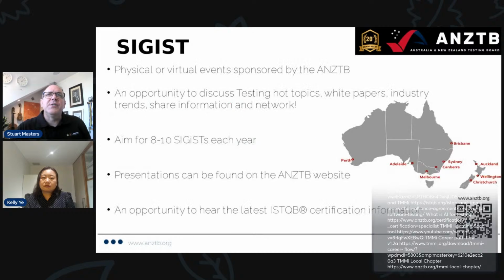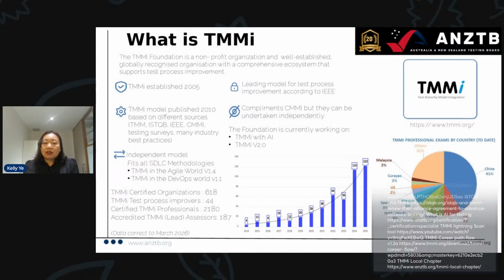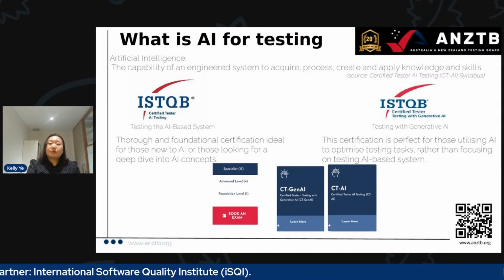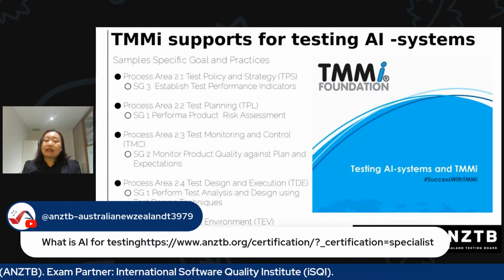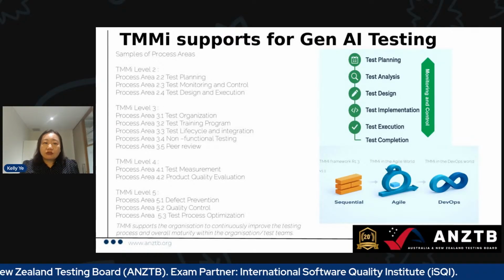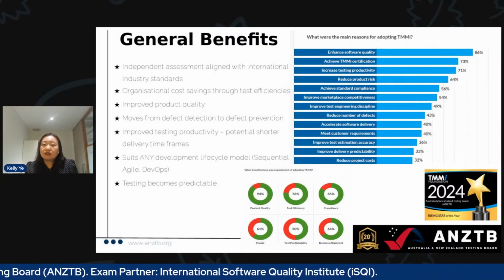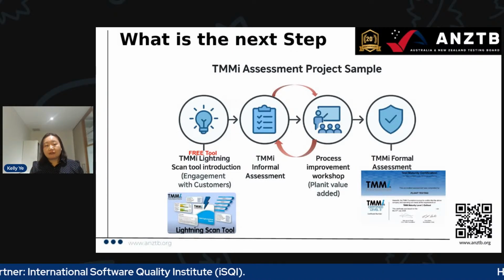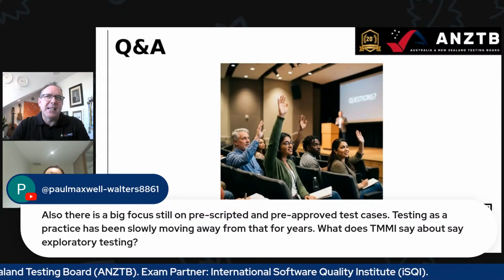ANZTB SIGiST: Using TMMi to Prepare for AI in Testing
Is your testing practice AI-ready? 🤔 Generative AI is transforming the way we test — but without the right foundations, you could be building on sand. 🏖️

Discover:
🧠 What TMMi really is — and why it matters NOW
🤖 AI in testing demystified — the opportunities & the pitfalls
🚀 How TMMi supercharges your AI adoption journey
📈 Proven pathways to better quality, higher productivity & global-standard testing.

💡 Whether you're a test leader, QA engineer, or transformation champion — this is the strategic edge you've been looking for! ⚡

Join us for an unmissable live ANZTB SIGiST session with Kelly Ye 🌟 — Accredited TMMi Lead Assessor, Certified TMMi Test Process Improver, and a powerhouse with 20+ years of software testing expertise! 💪